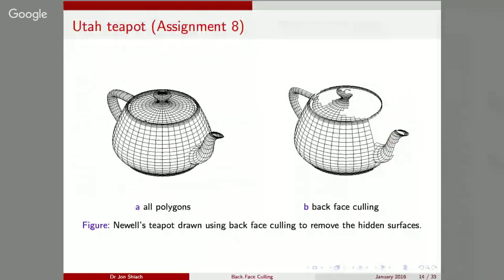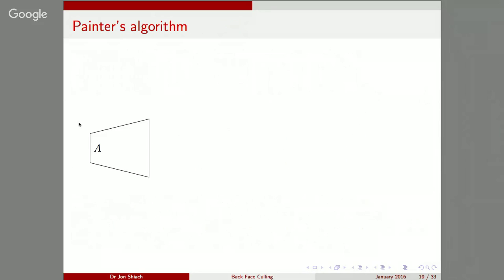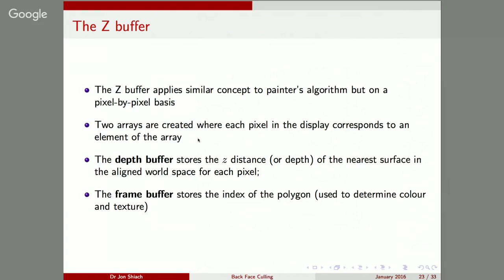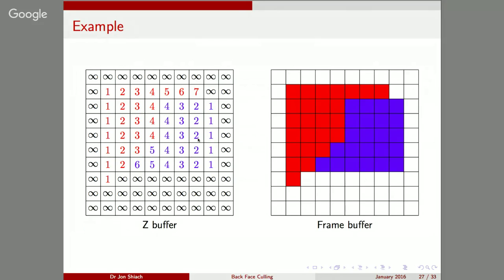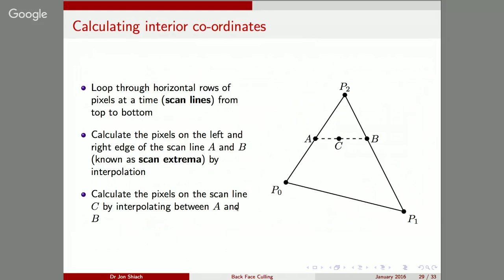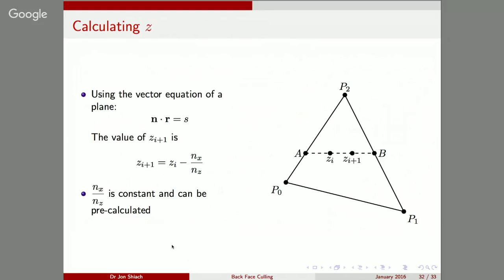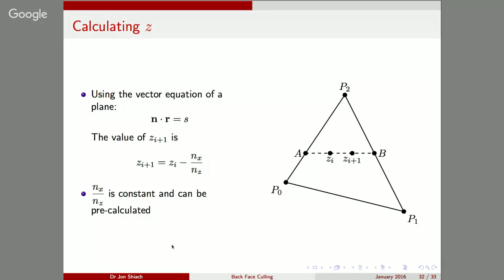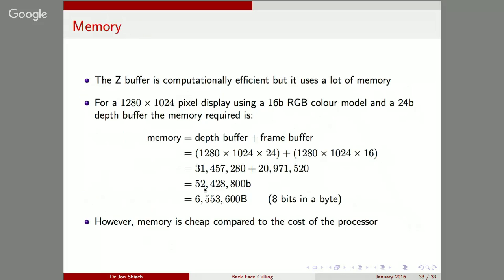Hidden Surface Removal II